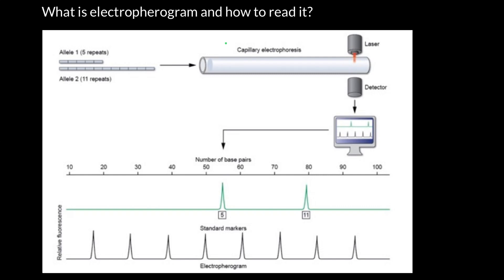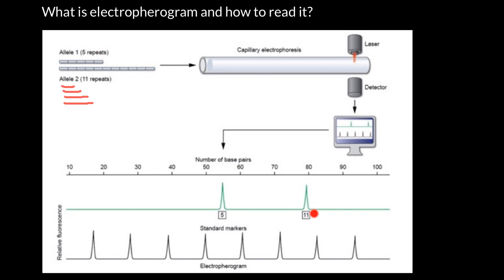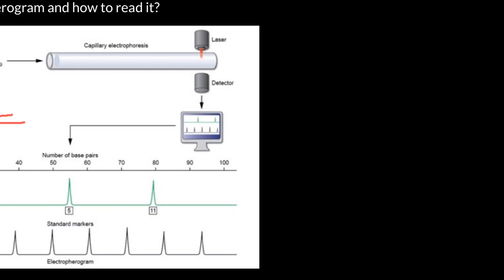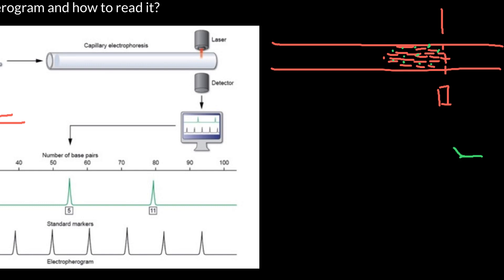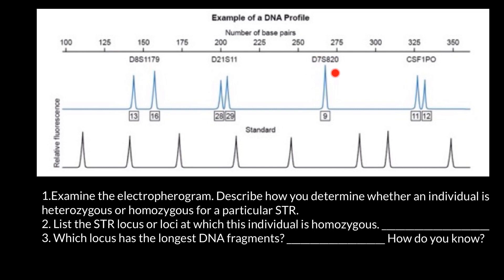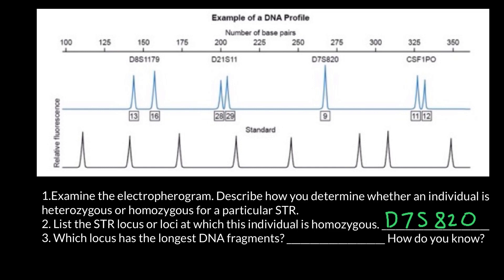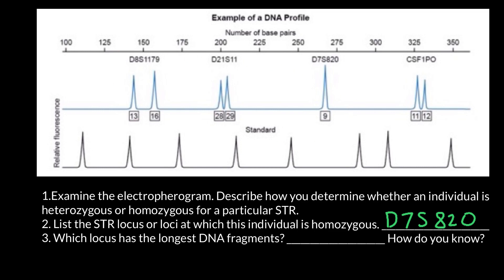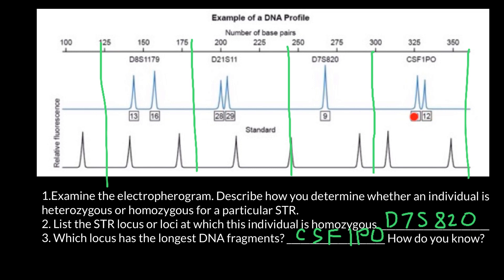How to read STR electropherogram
An electropherogram (or electrophorogram) is a record or chart produced when electrophoresis is used in an analytical technique, primarily in the fields of molecular biology or biochemistry.

In the field of genetics, an electropherogram is a plot of DNA sequencing results generated by Sanger sequencing. Such plots are often achieved using an instrument such as an automated DNA sequencer. Such electropherograms may be used to determine DNA sequence genotypes, or genotypes that are based on the length of specific DNA fragments. These genotypes can be used for:

genealogical DNA testing
paternity testing
genetic fingerprinting
phylogenetics
population genetics